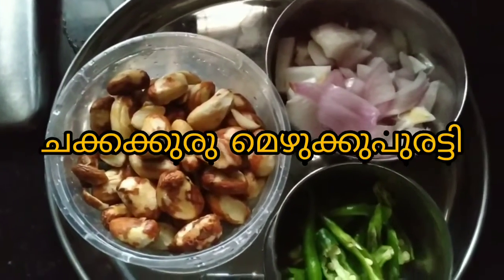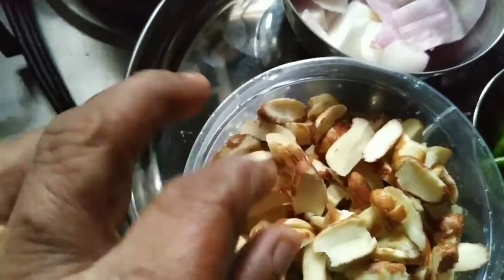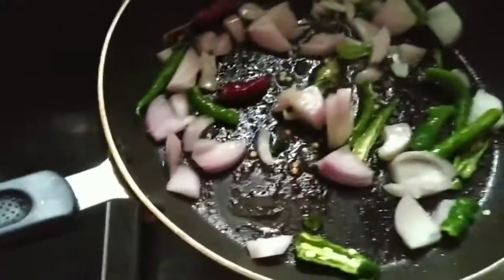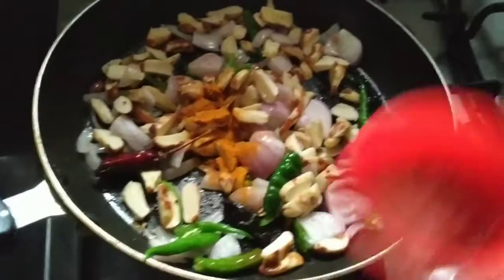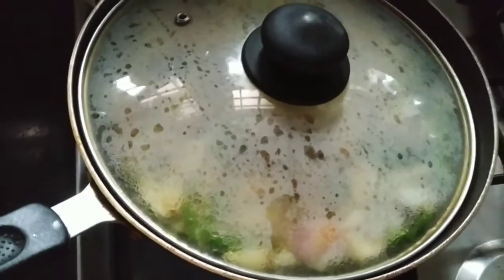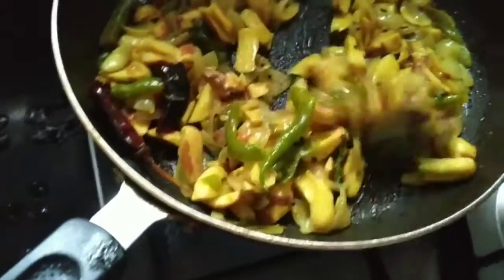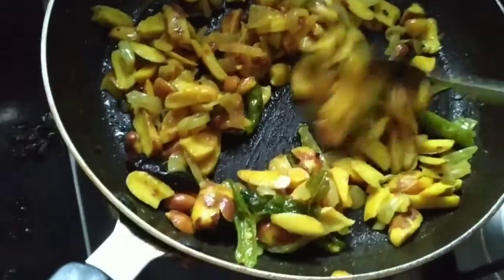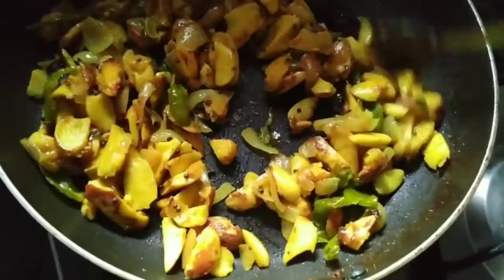ചക്കക്കുരു മെഴുക്കുപുരട്ടി/jack fruit seeds fry/how to make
നല്ലസ്വാദിഷ്ഠമായ മെഴുക്കുപുരട്ടിയാണ്.. വേഗ൦ തയ്യാറാക്കാ൦..

keep watching
Heaven soul true path🌹